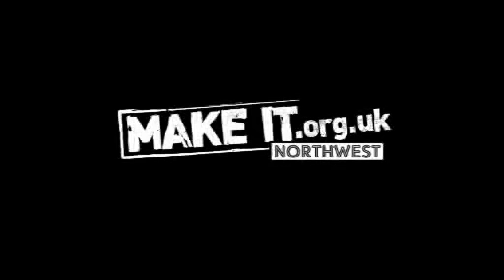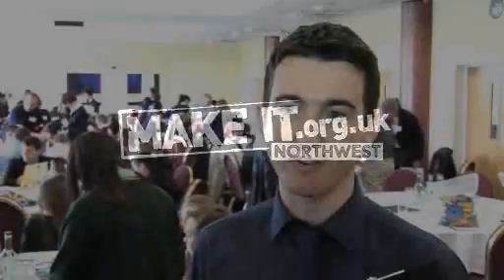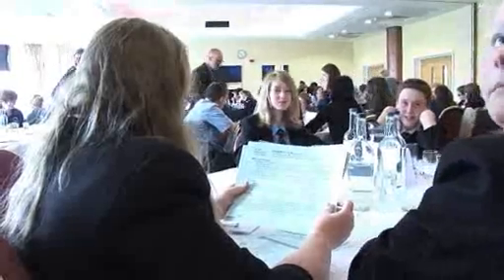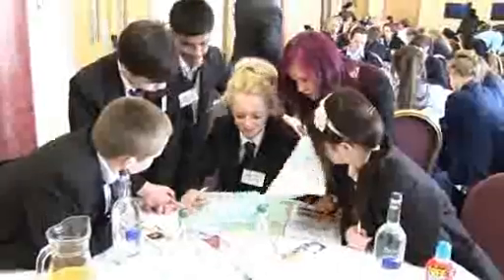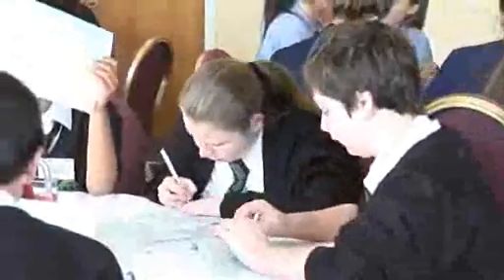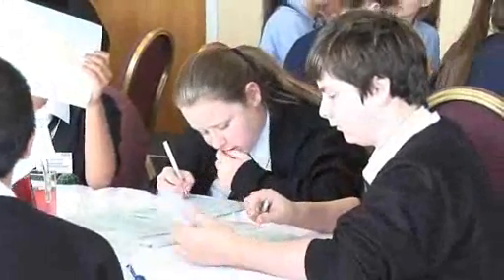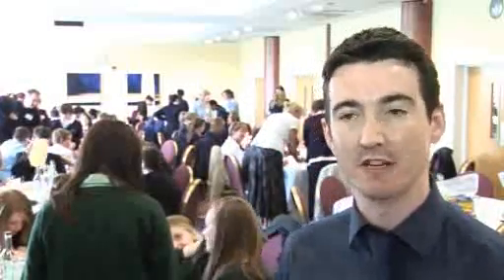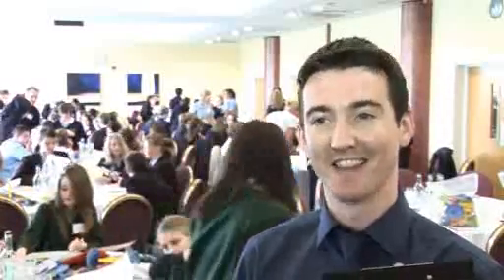The Sellafield Make It Enterprising Challenge - May 2011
The Make It campaign -- delivered by The Manufacturing Institute - is helping to attract the brightest and best new talent into manufacturing by promoting the sector as an exciting and rewarding career destination for young people through hands-on activities such as the Make It Enterprising Challenges.

These one day events encourage teams of youngsters to set up their own mini-manufacturing businesses and test their powers of innovation, creativity and teamwork.

This event -- the Sellafield Ltd, Capenhurst Make It Enterprising Challenge - is the second event that the Sellafield team in Capenhurst has sponsored for schools across Merseyside.